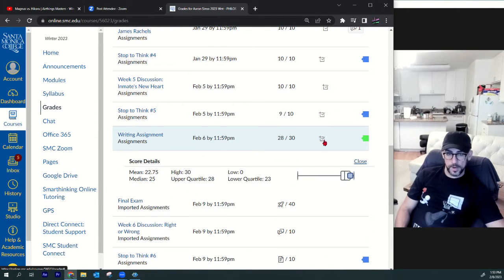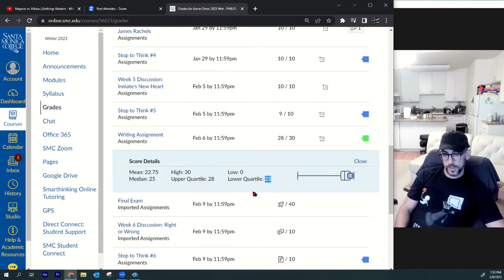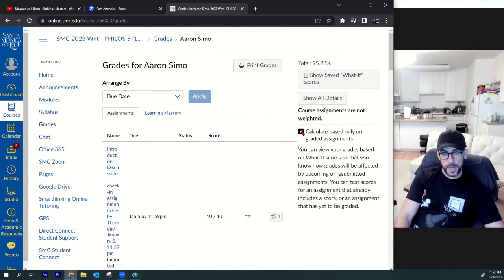Check your grade on canvas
How to see statistics on how you did compared to others, boxplot.
How to see your grade with everything graded vs only things that are graded.
How to enter "what if" scores